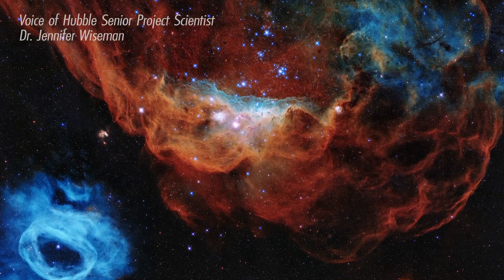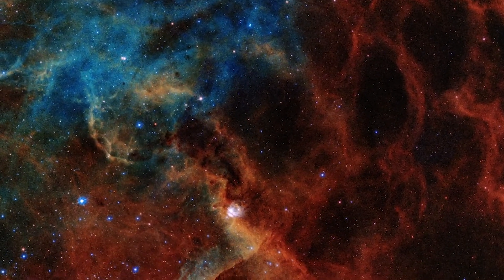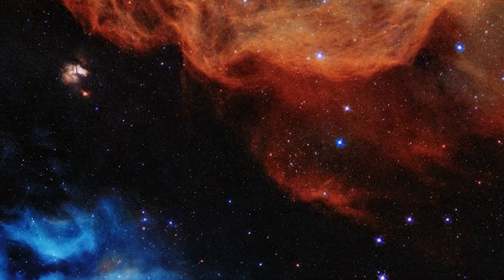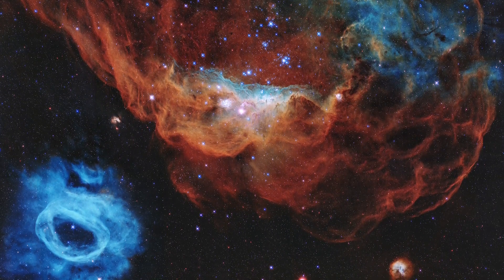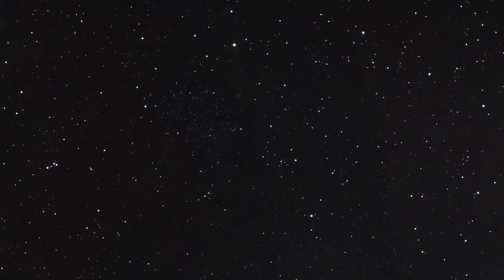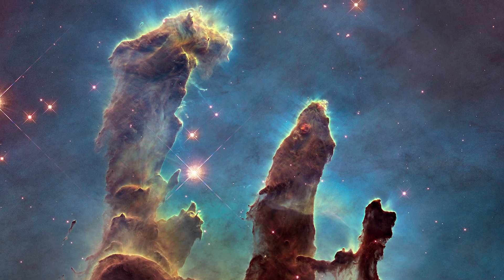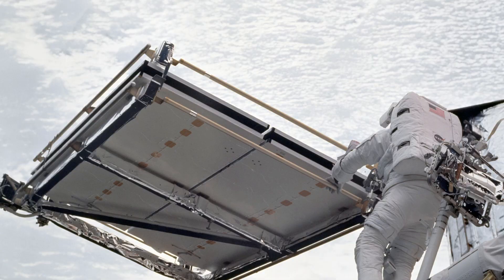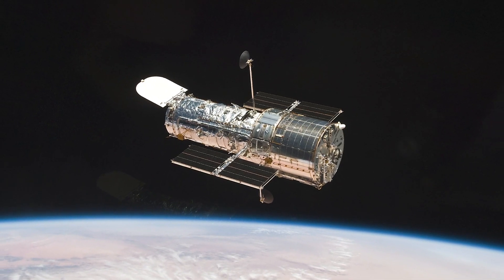Hubble’s 30th Anniversary Image Revealed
On April 24, 2020, the Hubble Space Telescope celebrated its 30th year in orbit by premiering a never-before-seen view of two beautiful nebulas named NGC 2020 and NGC 2014.

Hubble’s Senior Project Scientist Dr. Jennifer Wiseman takes us on a tour of this stunning new image, describes the telescope's current health, and summarizes some of Hubble's contributions to astronomy during its 30-year career.

For more information about the Hubble Space Telescope and its images, visit nasa.gov/hubble.

Credit: NASA's Goddard Space Flight Center
Paul Morris (USRA): Producer / Editor
Dr. Jennifer Wiseman: Narrator

“Perpetual Twilight” by Christophe La Pinta [SACEM], Koka Media [SACEM], Universal Publishing Production Music France [SACEM], and Universal Production Music.